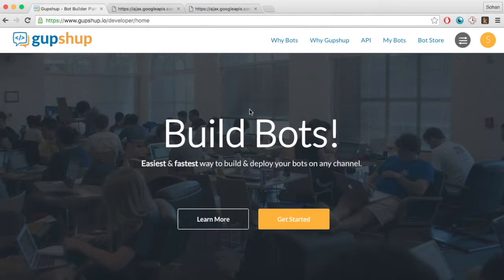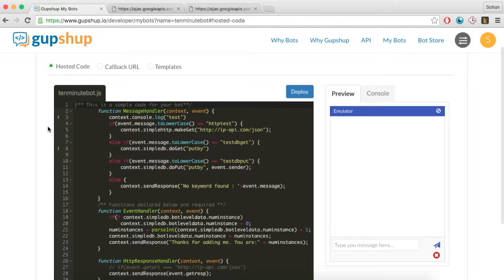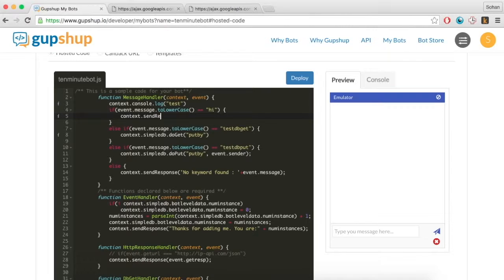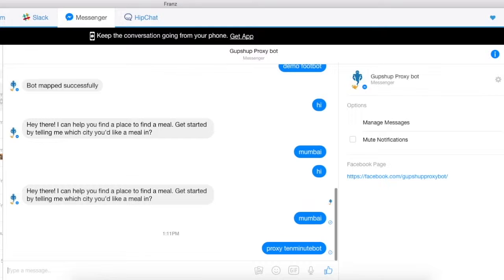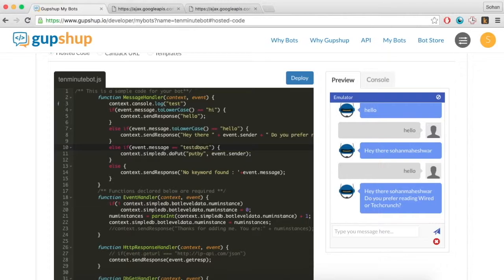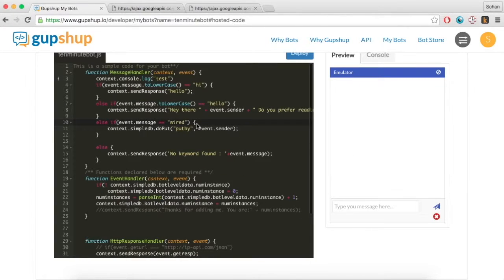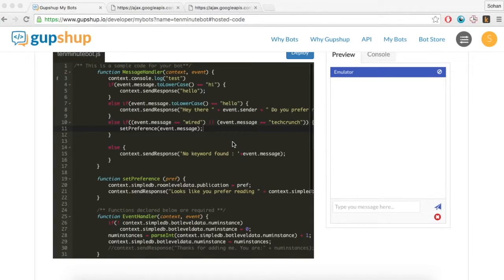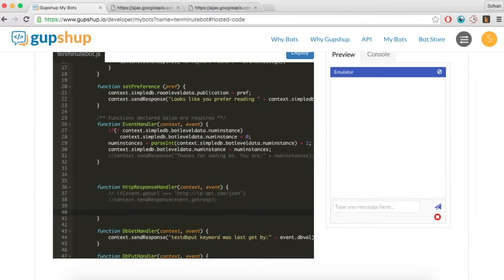Bot Builder 6: Putting it all together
Gupshup is the Easiest & fastest way to build & deploy your bots on any channel. Check out gupshup.io to build bots.